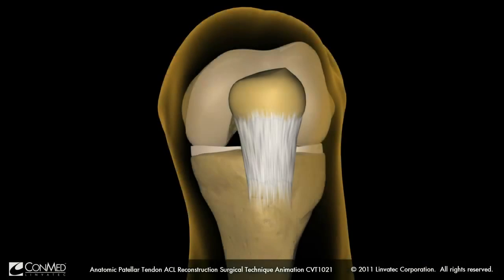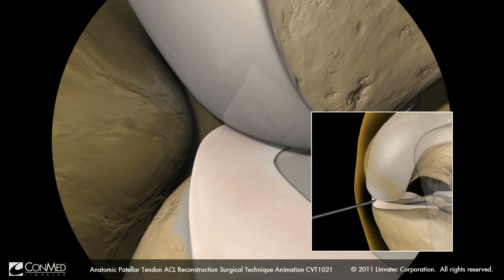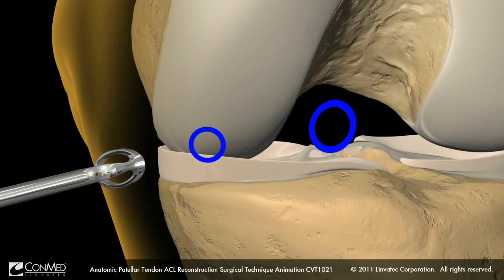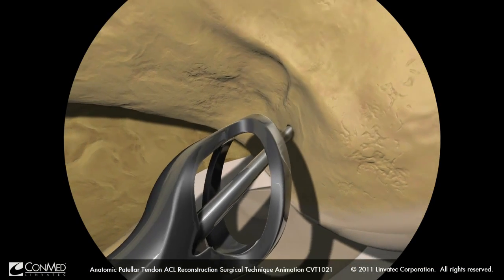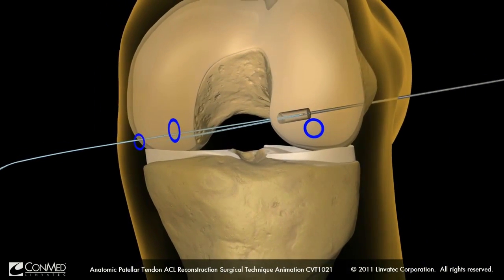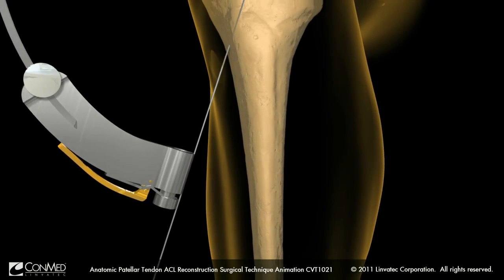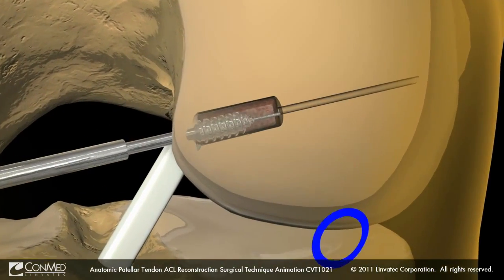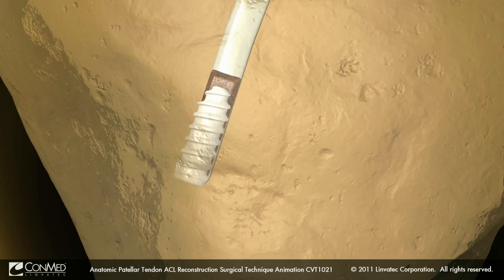Артроскопия, аутопластика ПКС аутотрансплантатом собственной связки надколенника с костными блоками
Если пациенту уже выполнялась пластика передней крестообразной связки сухожилиями группы Harmstring и произошло повреждение трансплантата, то ревизионная пластика выполняется аутотрансплантатом собственной связки надколенника с костными блоками.